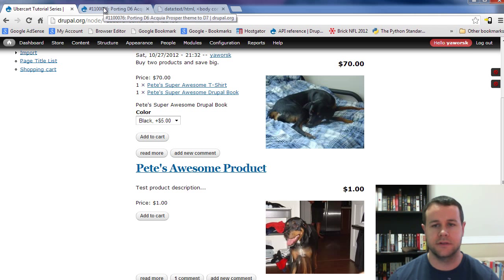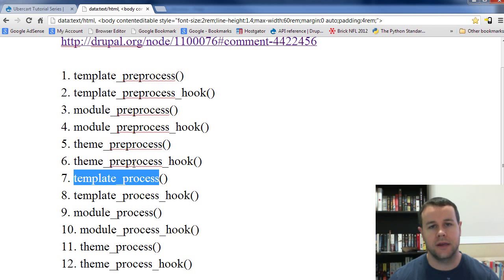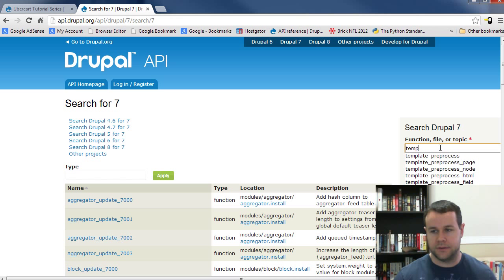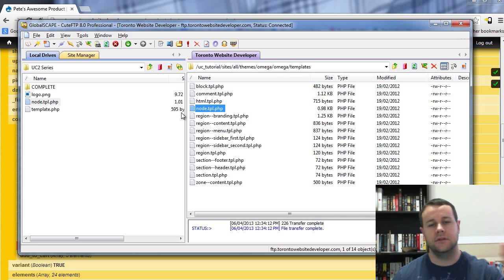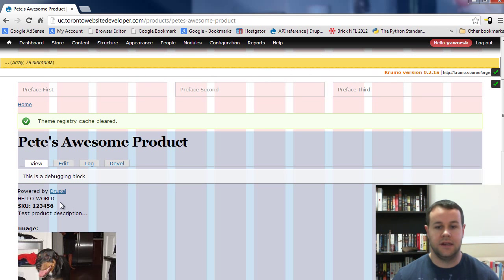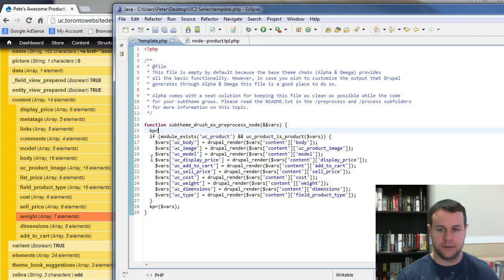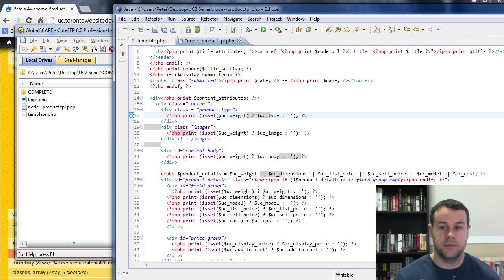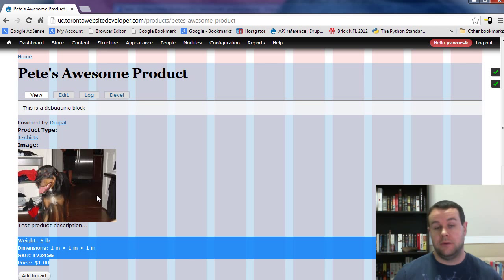Drupal 7 Template Preprocess Functions and TPL Files - Advanced Ubercart Sites #6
You can now purchase the entire series on advanced e-commerce sites with Drupal 7 and Ubercart

In this sixth drupal video tutorial of this ten part series, we continue with Drupal 7 theming and I show you how to use the template.php and node--product.tpl.php file to create a custom layout for our product pages. This allows us to pass single variables into our Ubercart product pages and render them in a specific order.

As a result, we end up with a 3 column layout of information. In the next video tutorial, I'll show you how we can use LESS CSS to change the look and feel of our site.

Don't wait for the release of the next tutorial, own the series today